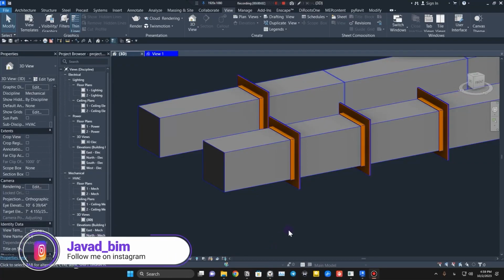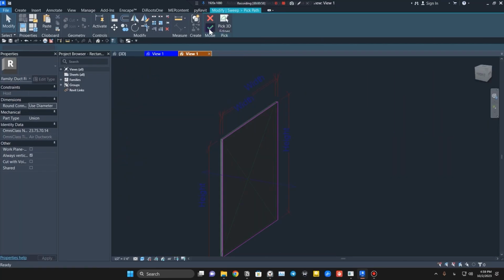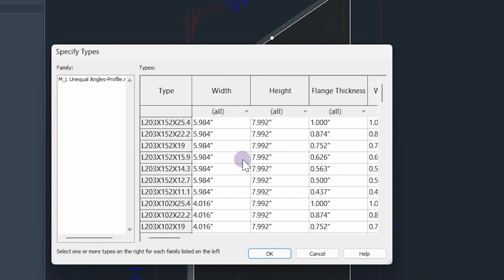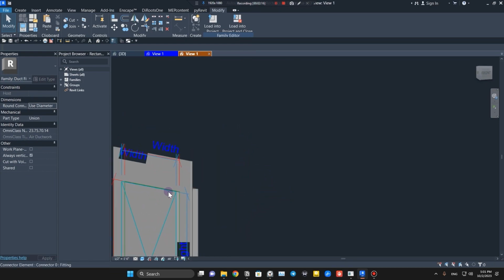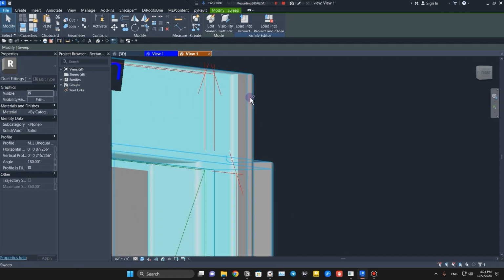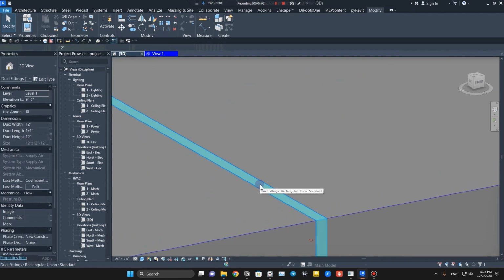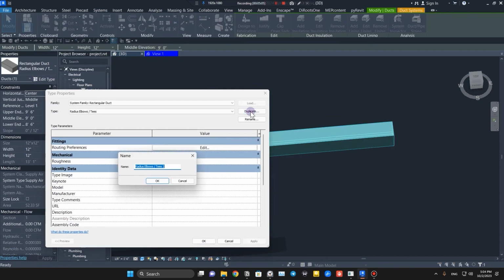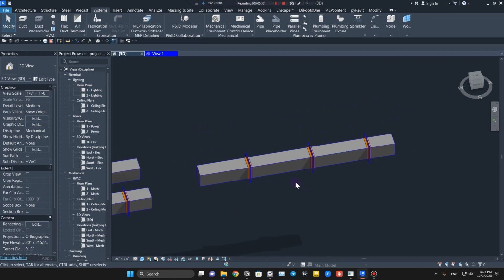Flanged Duct in Revit MEP Tutorial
🟣In this video I will teach you how to create a Flanged Duct in Revit MEP Tutorial and how to automatically place them by Route preference option

✅Useful Links :
🟣Q & A Group